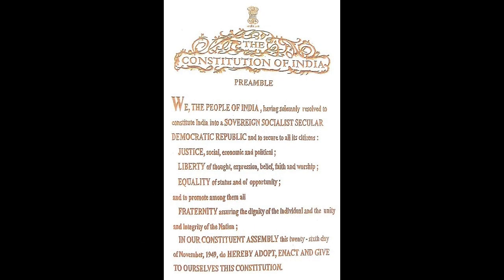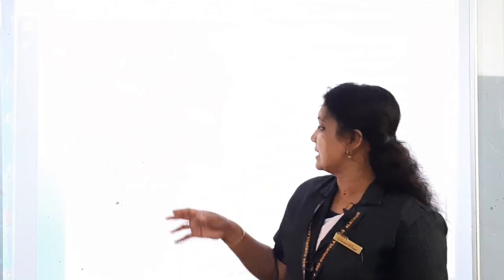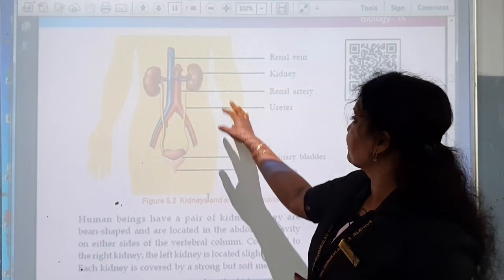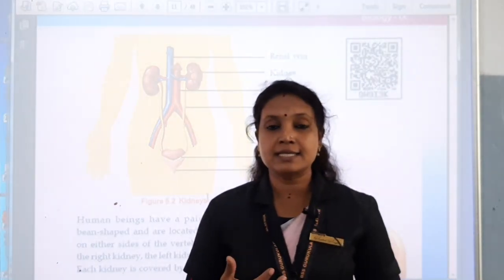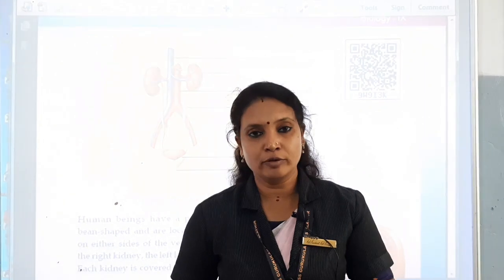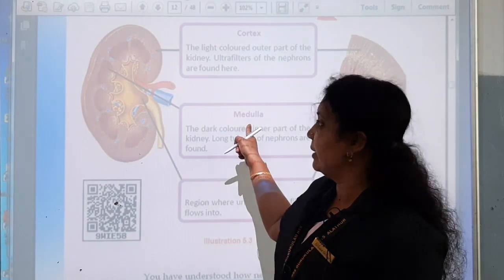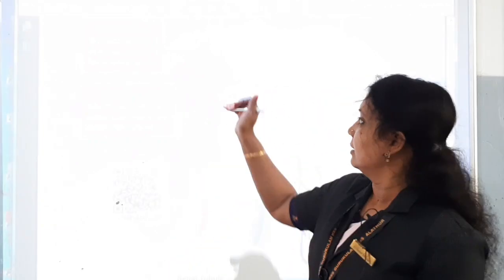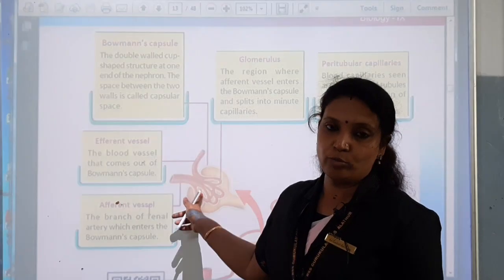Class 9 Biology Chapter 5 - Excretion to Maintain Homeostasis (Part 2)